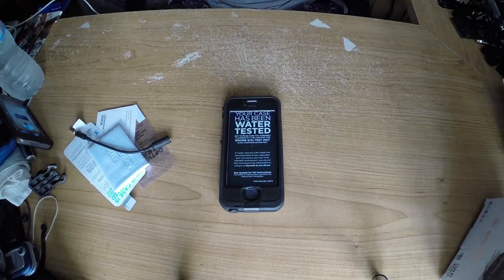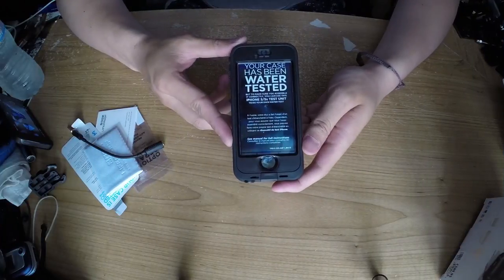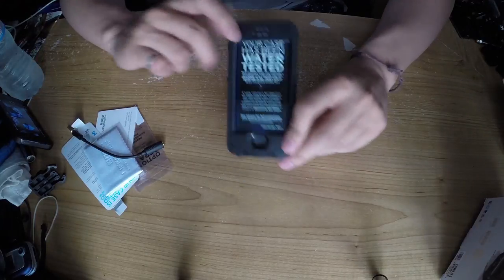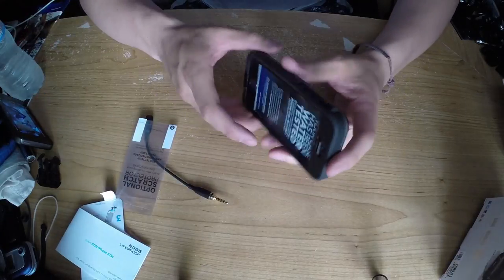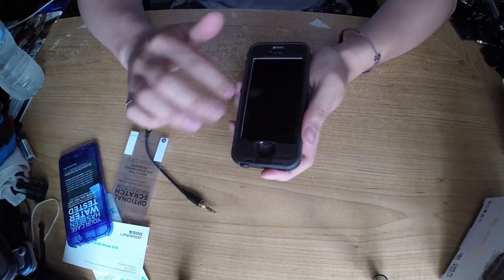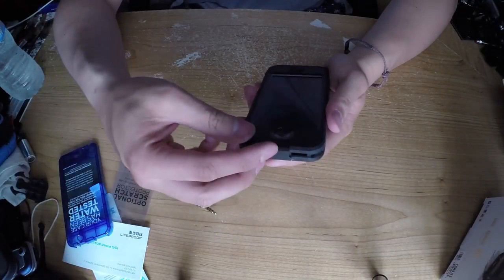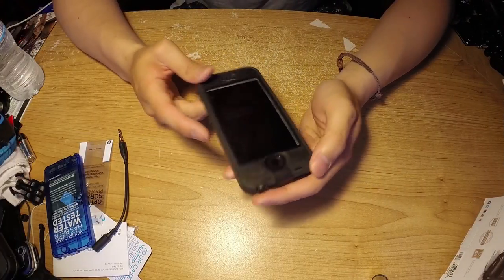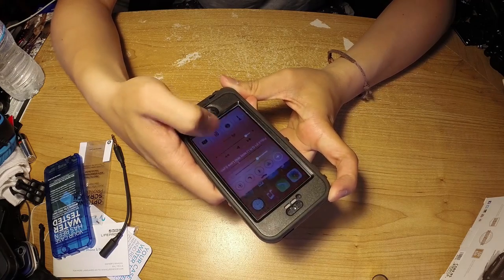Lifeproof Nuud for the iPhone 5s - Review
The LifeProof Nuud offers full access to your iPhone screen in or out of water. Check out my review on why you should and shouldn't get one yourself.